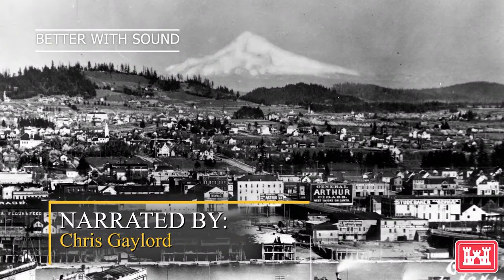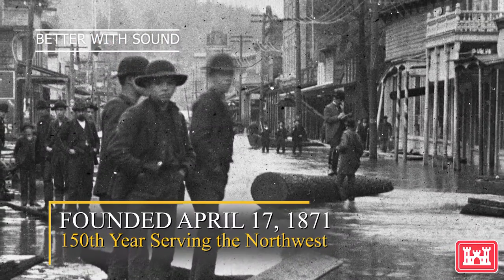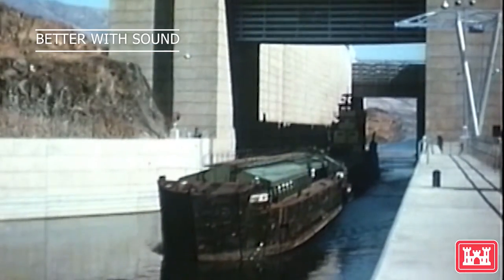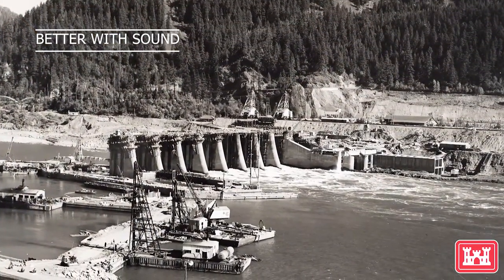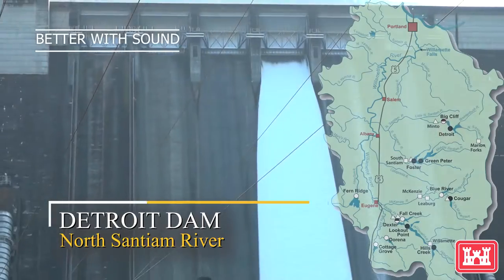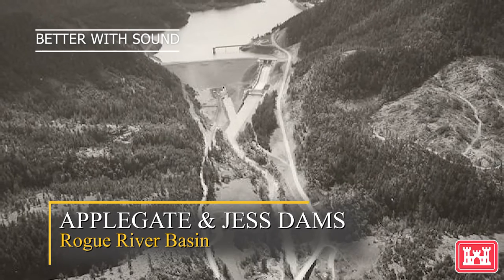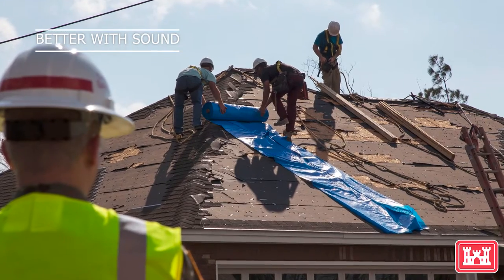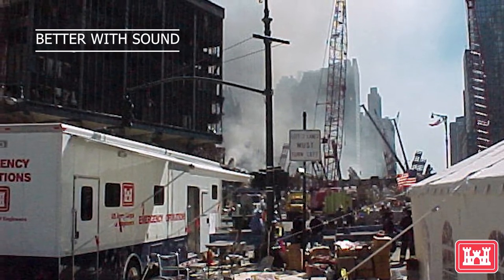Portland District Celebrates 150 years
Portland District, U.S. Army Corps of Engineers celebrates its founding, 150 years ago, April 17, 1871.

That year, the War Department directed Major Henry M. Robert to establish a U.S. Army Corps of Engineers office in Portland to address the growing importance of the Columbia and Willamette rivers as navigational waterways.

As Portland District reflects upon its first 150 years as an organization, it’s important to note how far the organization has come, and the work that lies ahead. What started with one Army Major and his clerk looking to improve navigation routes, has grown into the nation’s largest civil works engineering firm with more than 14-hundred associates who are dedicated to serving the people and environment in the Pacific Northwest.